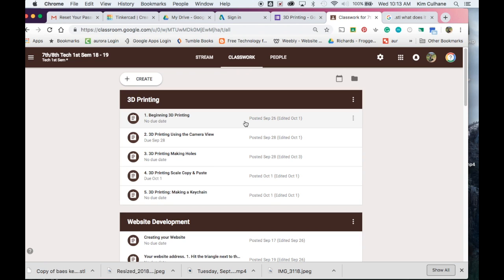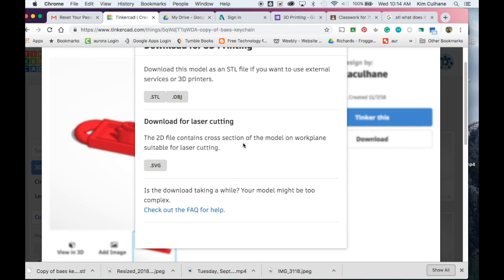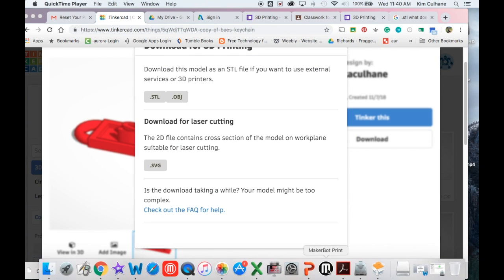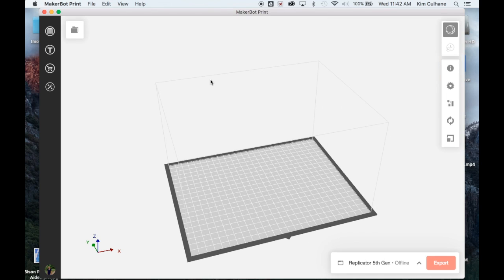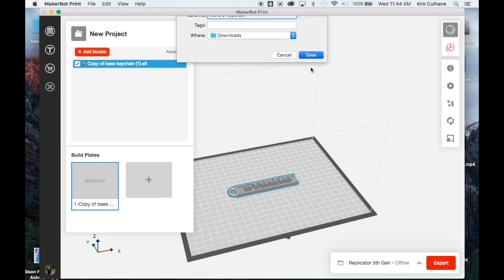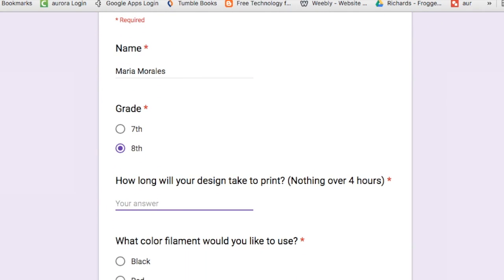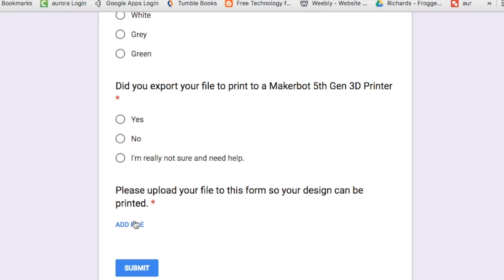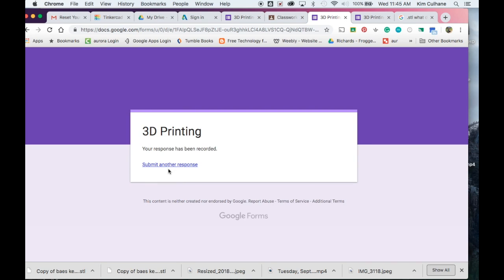Makerbot 3D Printing